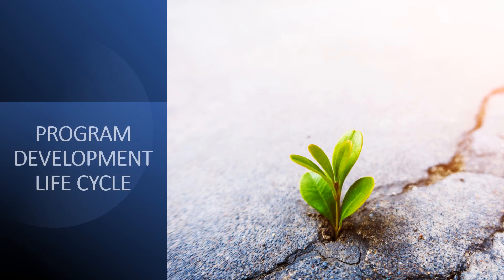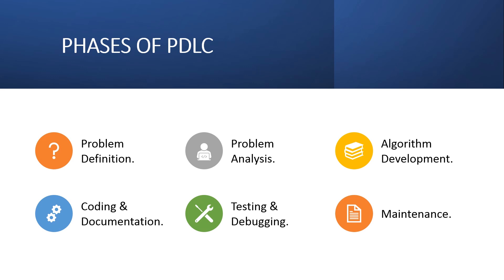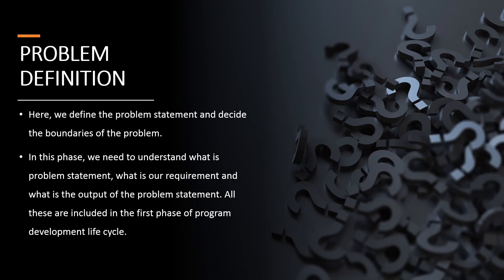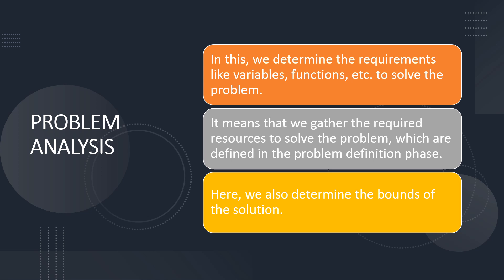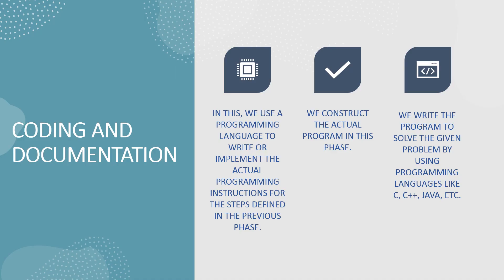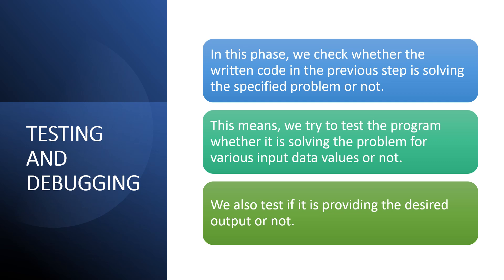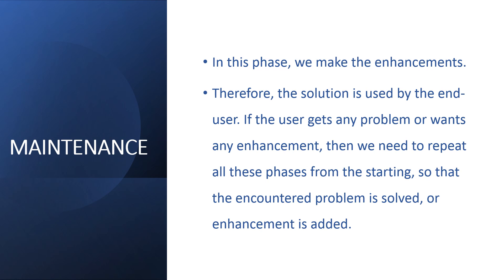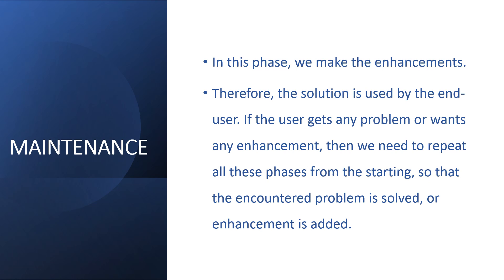Program Development Life Cycle || PDLC || Ajisha Academy